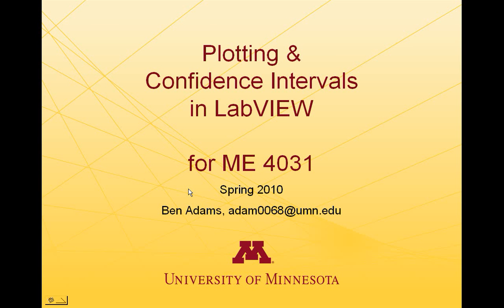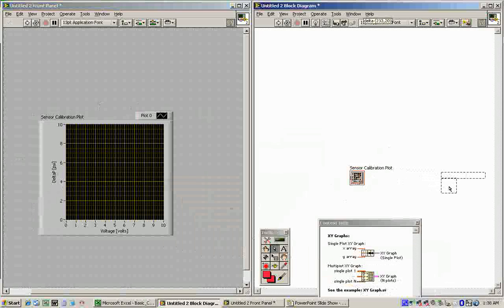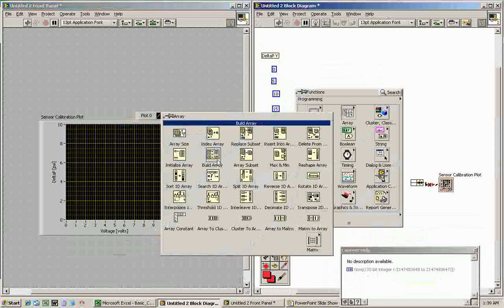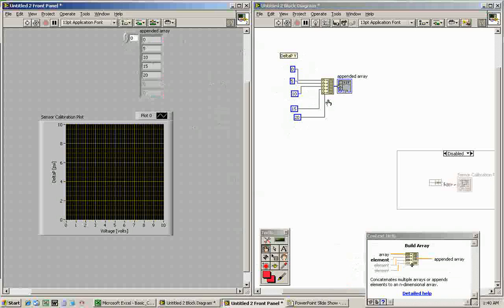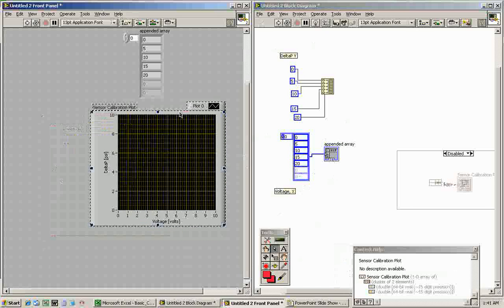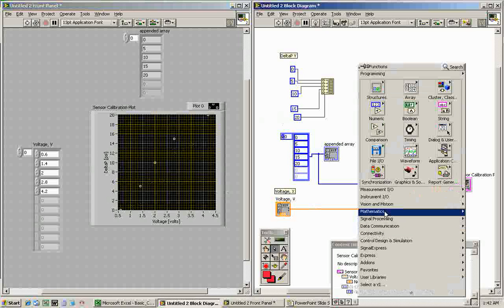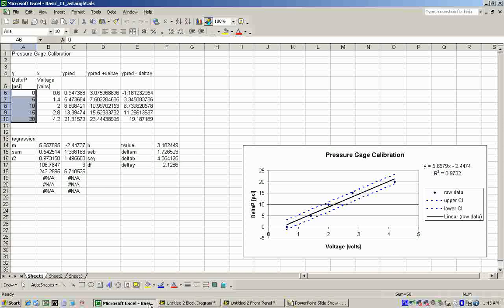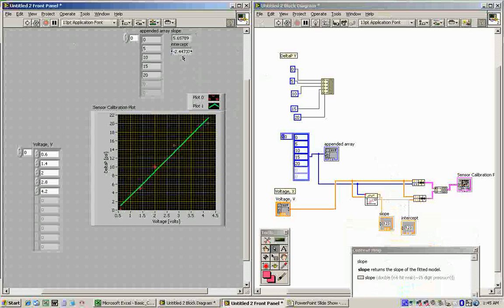Plotting XY Graphs and Linear Regression in LabVIEW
This tutorial shows how to plot XY datasets in LabVIEW and how to perform linear regressions on them.  It was created for undergraduate Mechanical Engineering students at the University of Minnesota.